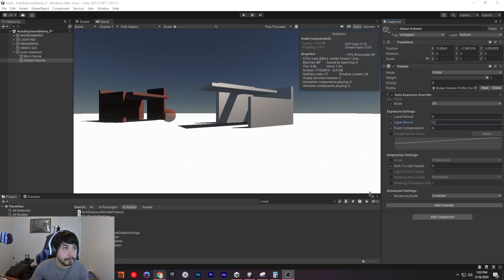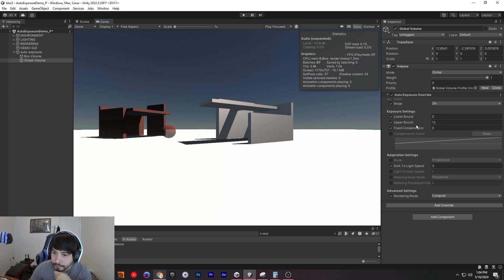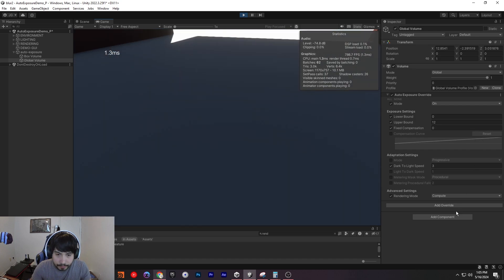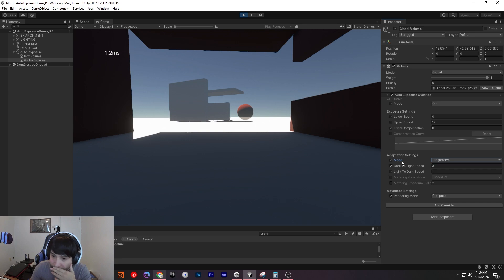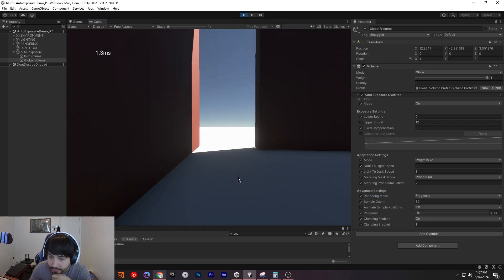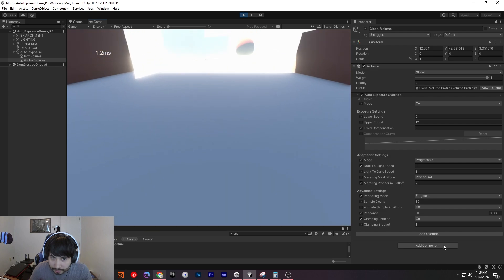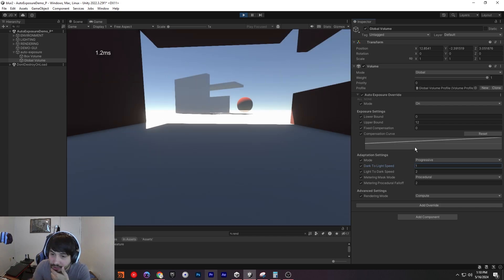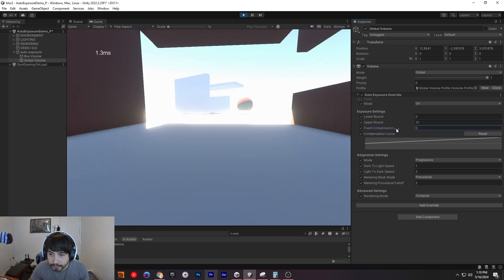Auto Exposure for URP | OccaSoftware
Auto Exposure helps you add dynamic eye adaptation to your game.